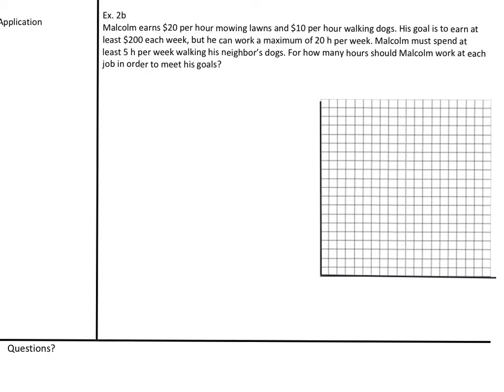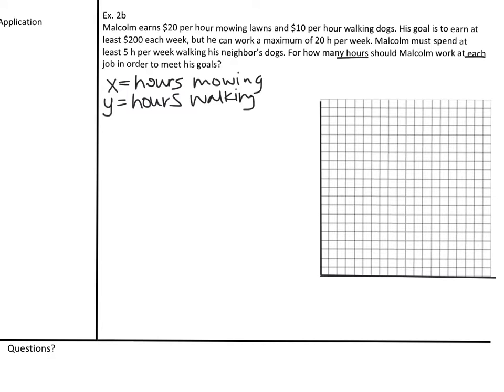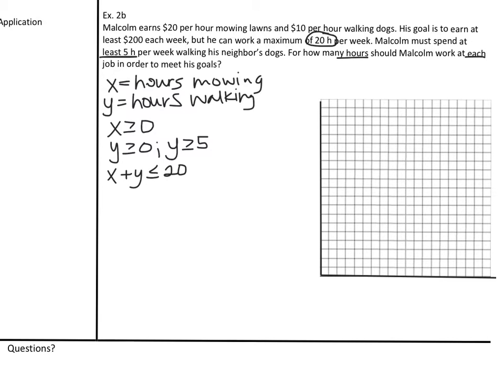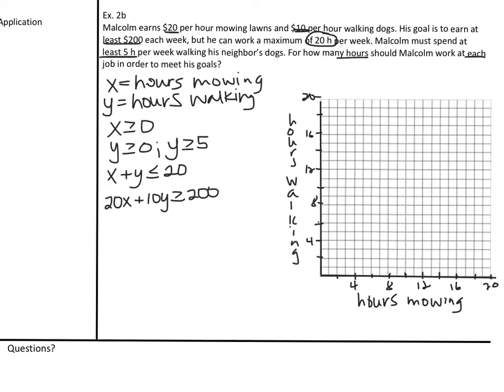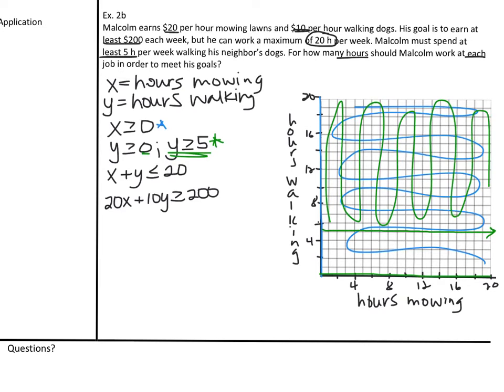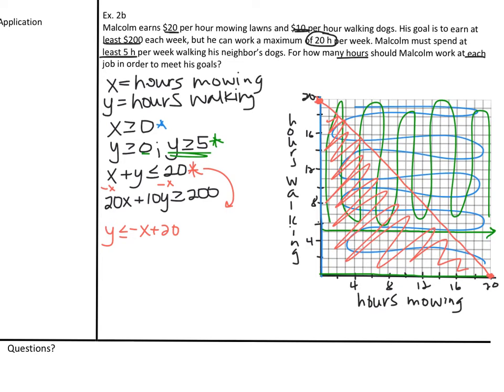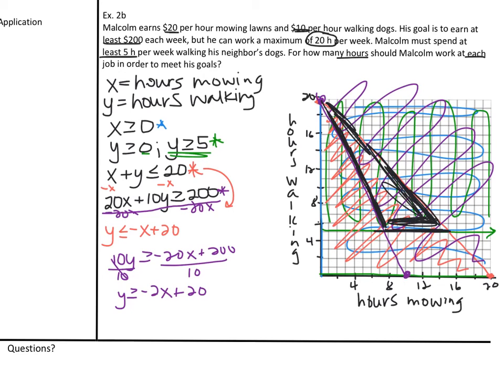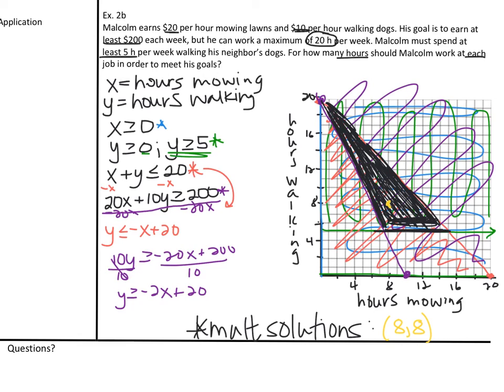Ha2 1.5, p2